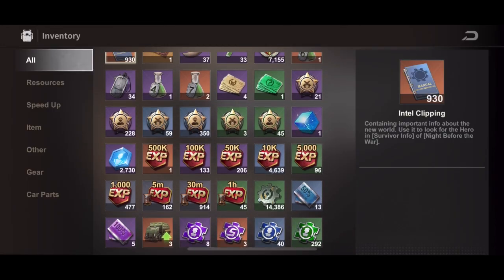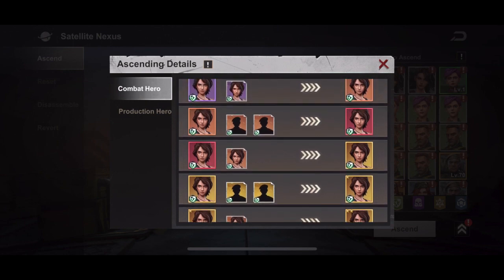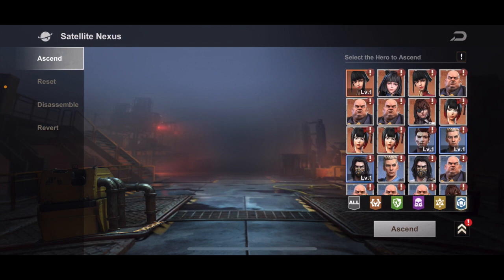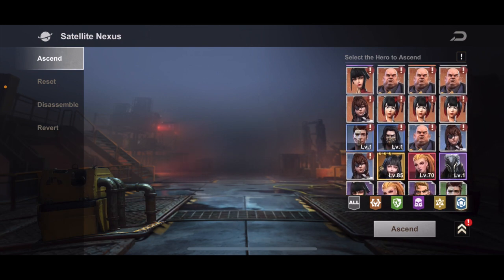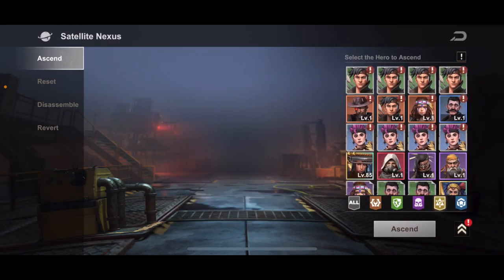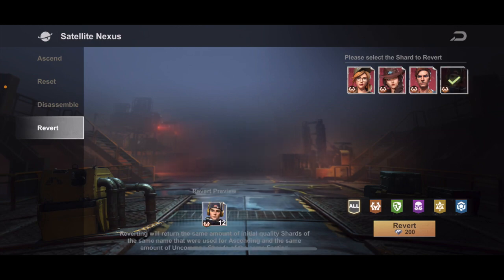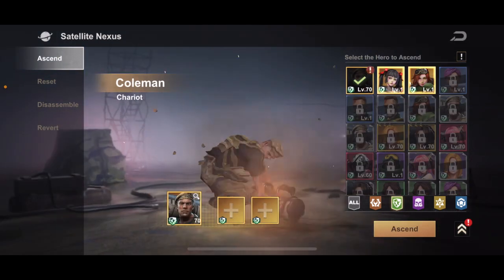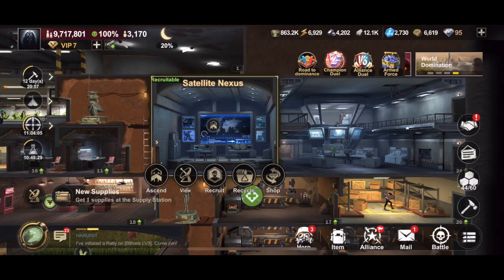LAST FORTRESS: A QUICK GUIDE ON ASCENDING HEROES